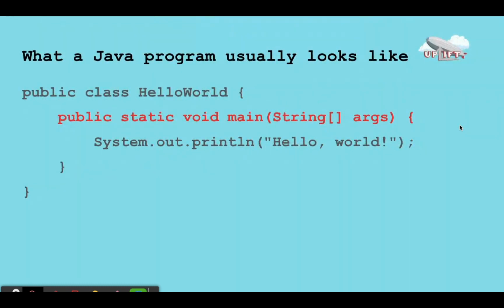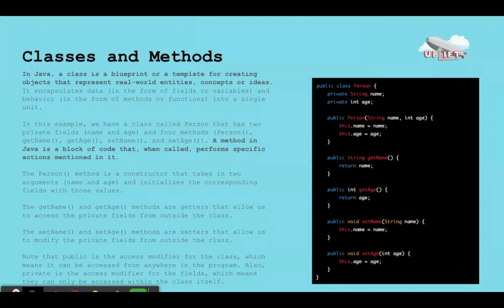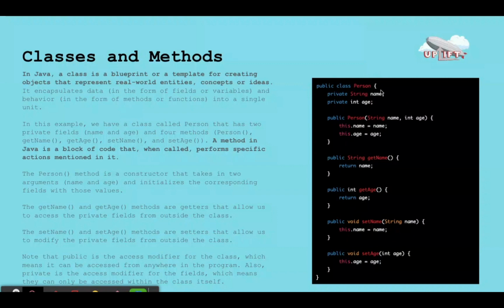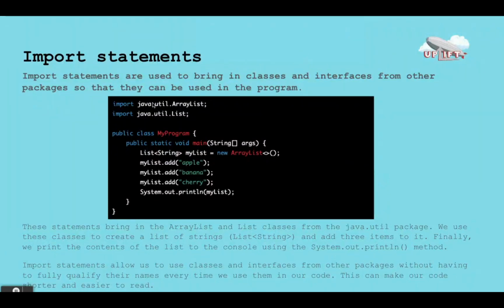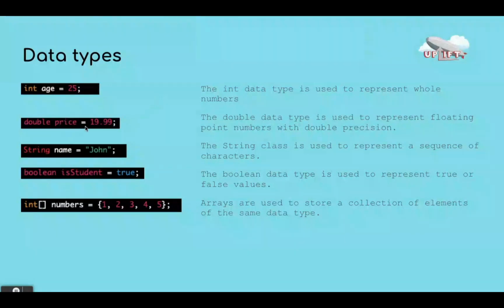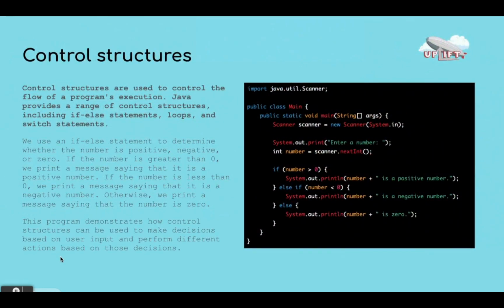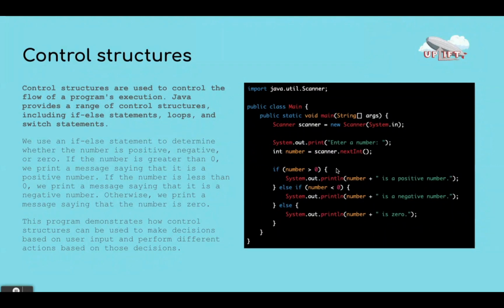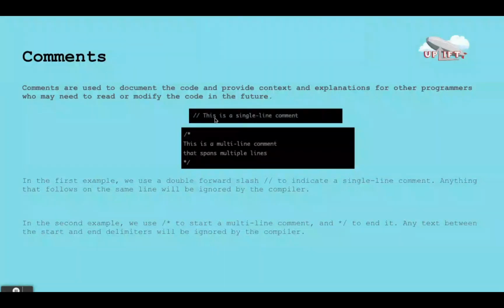Parts of a Program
This video will offer insight to the structure and different parts of programs.